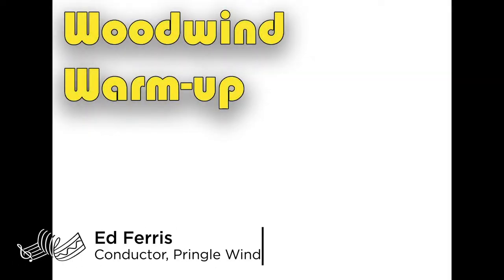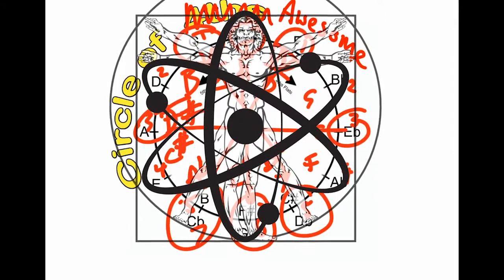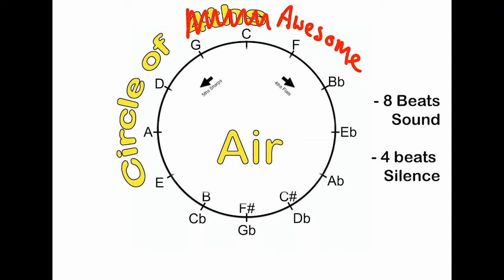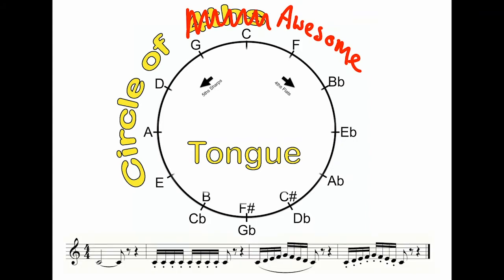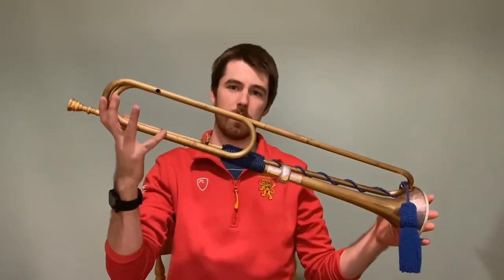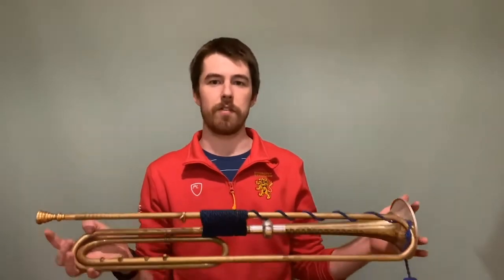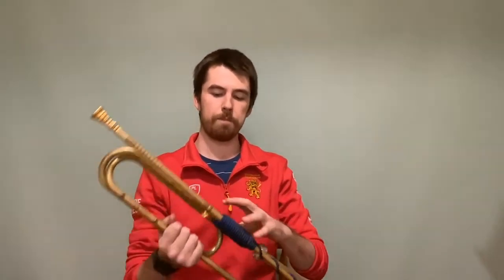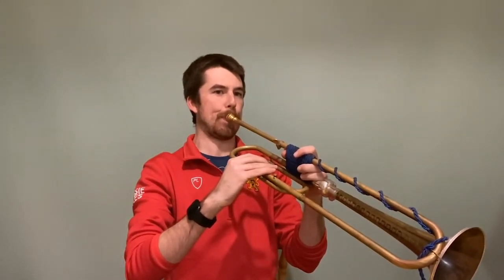BMC 2020 – Day 5 – Tutorials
Rocket clarinets and baroque trumpets! For our Thursday tutorials, Ed gives us some warmup tips and James takes us through a unique piece of trumpet history.